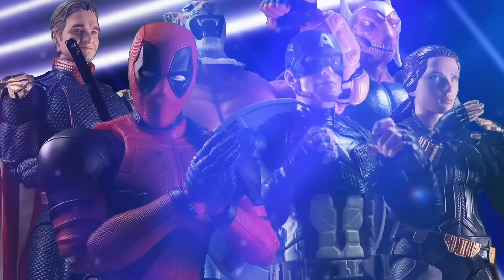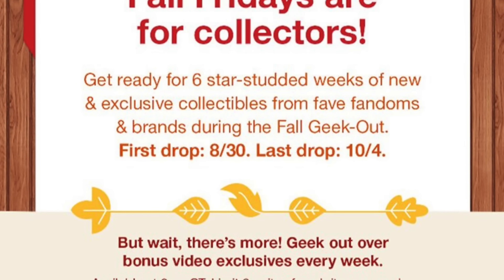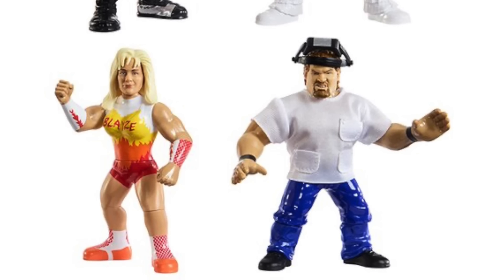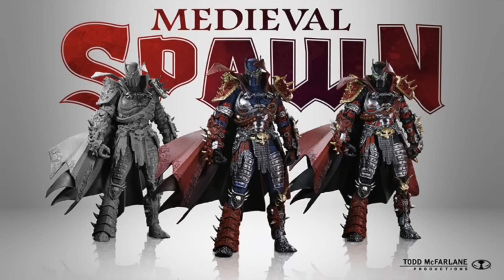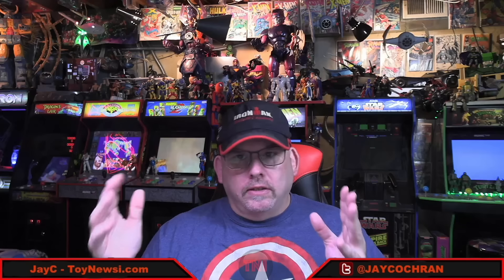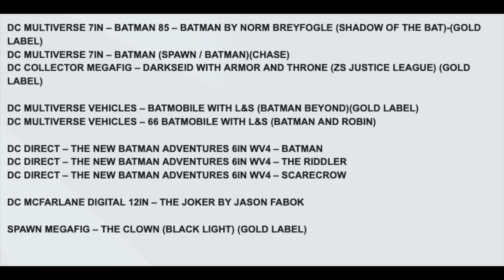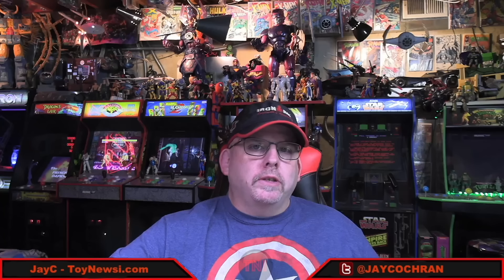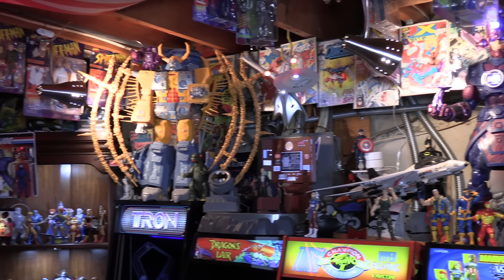TNInews - Tons Of McFarlane News, MAFEX Age Of Apocalypse Figures, Target Geek Out And More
The TNI $100 BBTS Store Credit Forum Contest Returns For August 2024

The MarvelousNews $100 BBTS Store Credit Forum Contest For August 2024

00:00 - Intro

00:37 - Medicom MAFEX Age Of Apocalypse Wolverine And Cyclops Figures

01:32 - Hasbro Marvel Legends Punisher and Bushwacker 2pk

02:18 - Hasbro Marvel Legends Outriders Pre-Order

02:43 - Hasbro Transformers Lio Convoy

03:02 - Hot Toys Star Wars ESB Chewbacca And C-3PO

03:35 - Target Fall 2024 Geek Out Dates Announced And Possible Products We Might See

06:46 - Kaiyodo Amazing Yamaguchi Revoltech Chun-Li

07:12 - DST Walking Dead Comic Nega And Walker Figures

07:41 - Mattel WWE Wrestling Retro Action Figure 4-Pack

08:06 - Joy Toy TMNT Rocksteady And Bebop

08:51 - Hiya Toys GIJoe Cobra Commander

09:59 - Hasbro GIJoe Haslab Rattler Update

11:40 - McFarlane Toys DC Super Powers Crowd Source Update

13:47 - McFarlane Toys Medieval Spawn Kickstarter Update

17:37 - McFarlane Toys Platinum Edition Figures Hitting Walmart

18:26 - McFarlane Toys Platinum Edition Gold Label DC Direct Batman Beyond

19:46 - McFarlane Toys New Product Listings

22:58 - McFarlane Toys Gamestop Exclusive Frostbite Deathstroke

23:19 - McFarlane Toys Gamestop Marvel Captain America Autograph Edition

23:46 - McFarlane Toys Amazon Exclusive GITD Joker Dragon

24:02 - McFarlane Toys Amazon Exclusive Nightwing 3-Pack

24:33 - McFarlane Toys DC Super Powers McFarlane Store Bundle

25:09 - McFarlane Toys DC Multiverse Platinum Edition Gold Label Jonah Hex And Generał

25:48 - McFarlane Toys Batman And Solomon Grundy Gold Label 2-Pack

26:12 - McFarlane Toys DC Multiverse Cyborg, Red Hood and Red Hood Bike Pre-Orders

27:04 - Ending